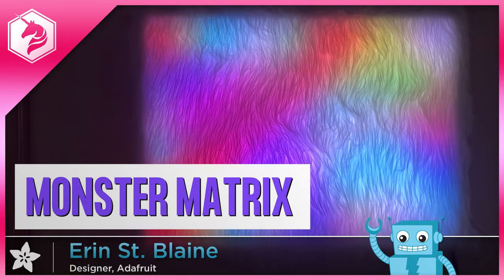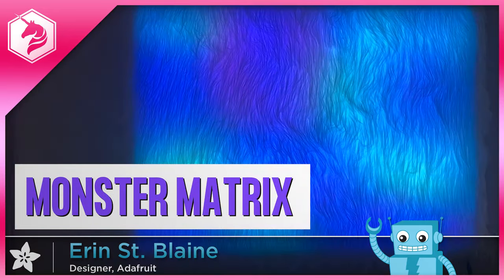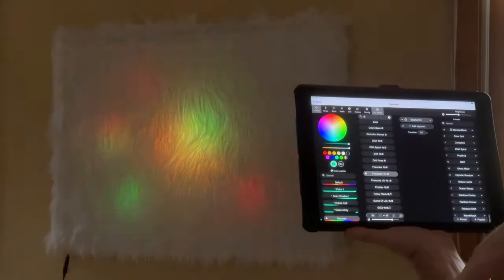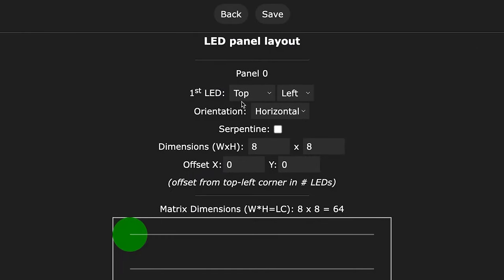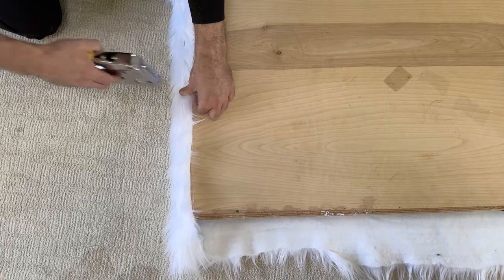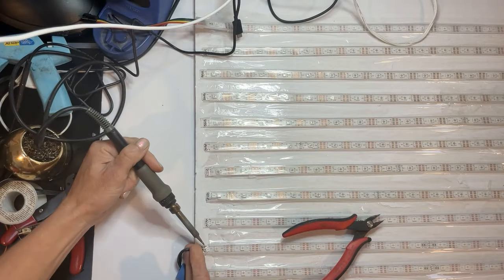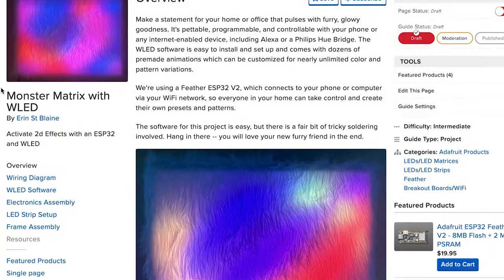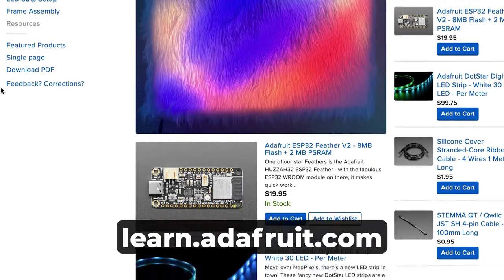Monster Matrix LED Wall Art with WLED - DIY Tutorial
Make a statement for your home or office that pulses with furry, glowy goodness. It's pettable, programmable, and controllable with your phone or any internet-enabled device, including Alexa or a Philips Hue Bridge. The WLED software is easy to install and set up and comes with dozens of premade animations which can be customized for nearly unlimited color and pattern variations.

We're using a Feather ESP32 V2, which connects to your phone or computer via your WiFi network, so everyone in your home can take control and create their own presets and patterns.

The software for this project is easy, but there is a fair bit of tricky soldering involved. Hang in there -- you will love your new furry friend in the end.